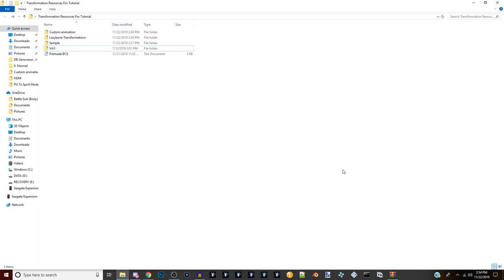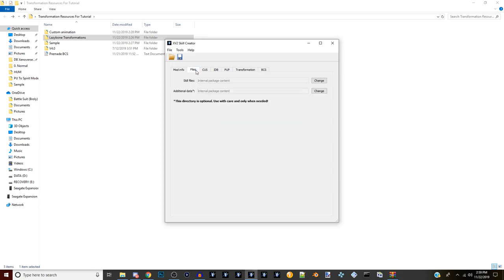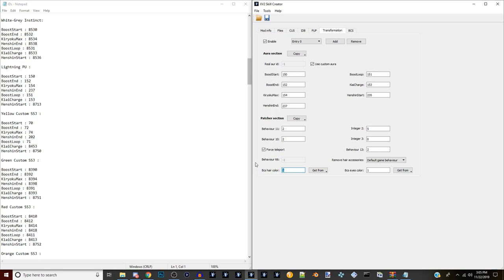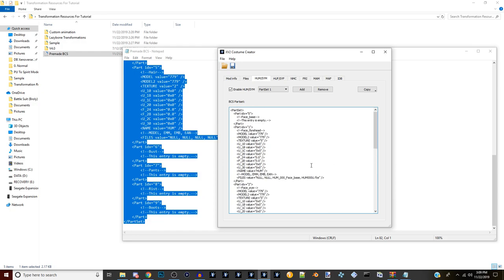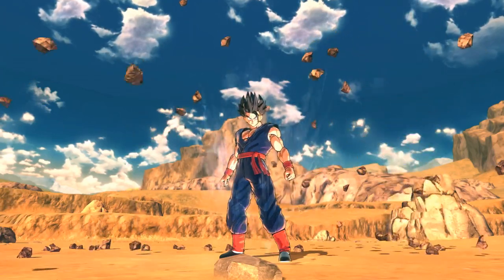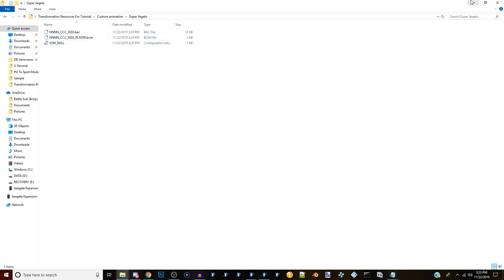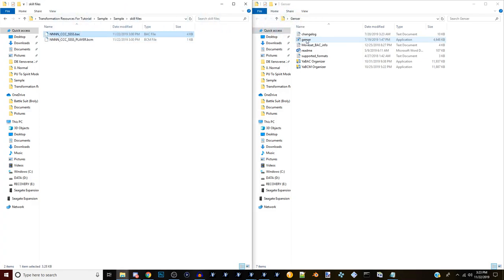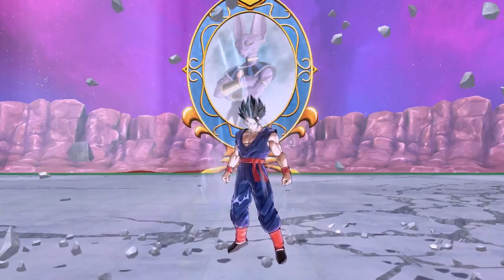DBXV2 Modding Tutorial How to Create Custom Transformation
Hey guys. Got a new tutorial for you. It's on how to create a transformation. Hope it helps you guys out!

Links